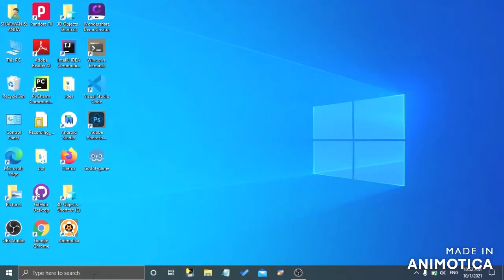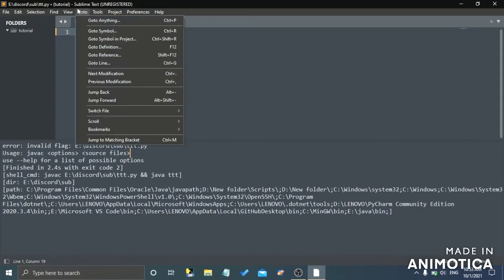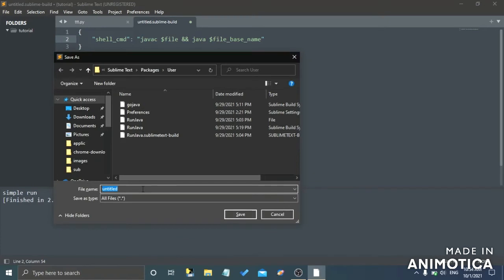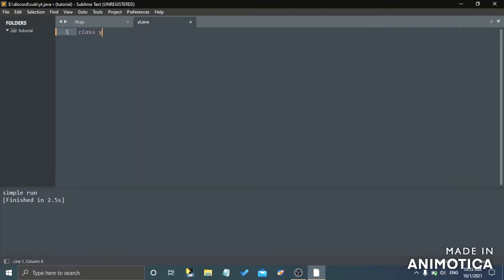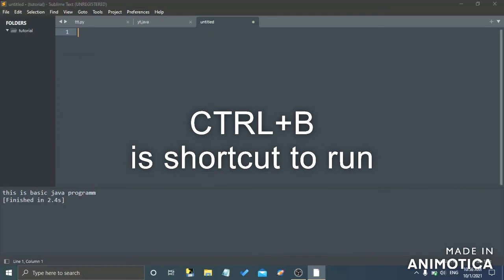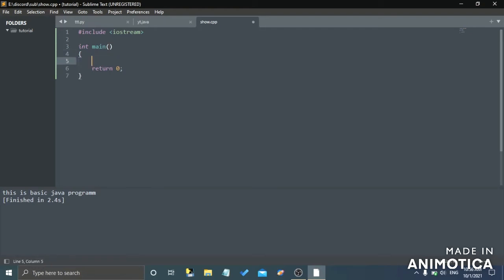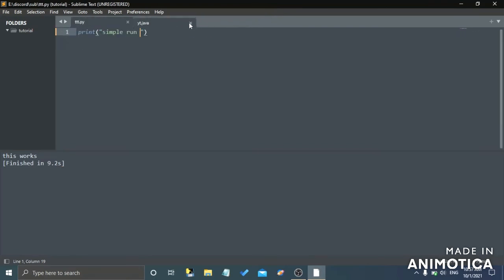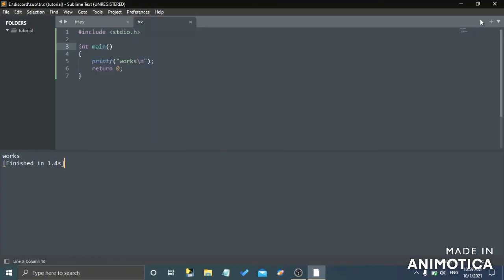sublime text tutorial | how to setup sublime text for different programming languages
welcome guys to code with anmol

how to run python and java in sublime text
how to run programming language in sublime text

so,hope you guys enjoyed the video